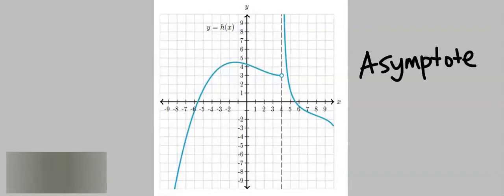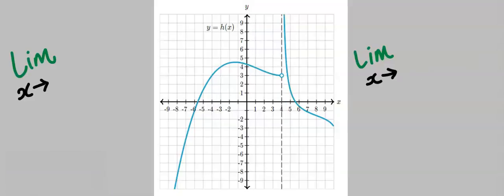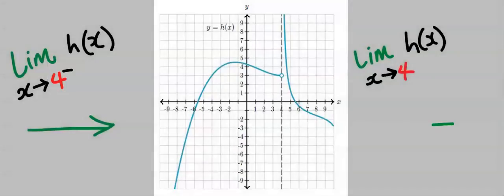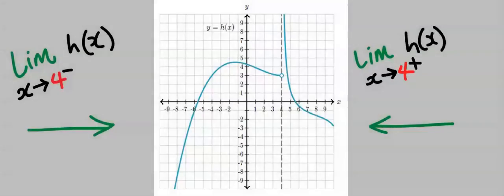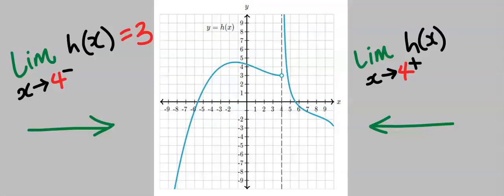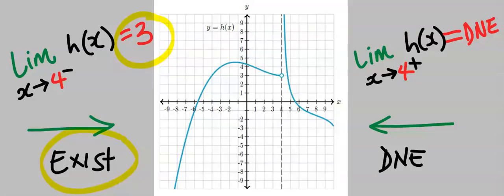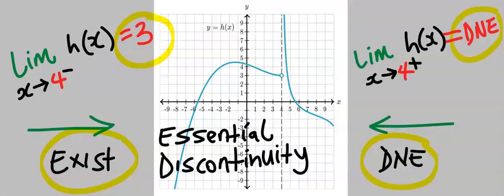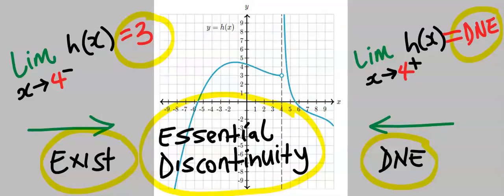ASYMPTOTE GRAPHICAL LIMIT FUNCTION (WITH ESSENTIAL DISCONTINUITY)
GRAPHICAL LIMIT FUNCTION (WITH JUMP DISCONTINUITY) IN PRECALCULUS.